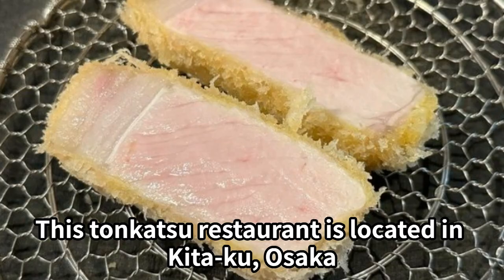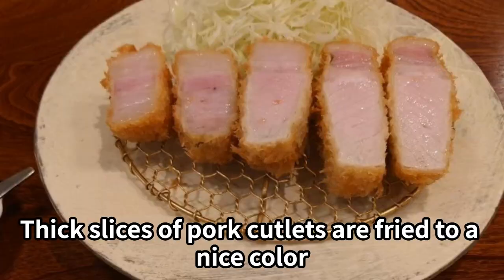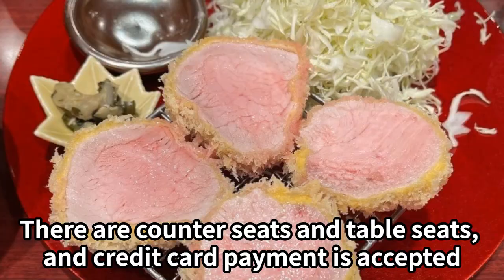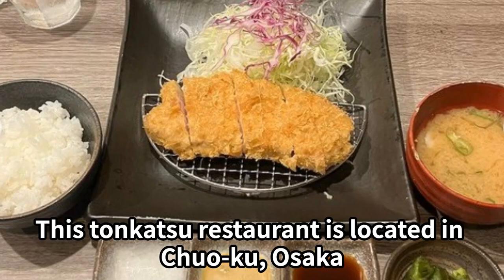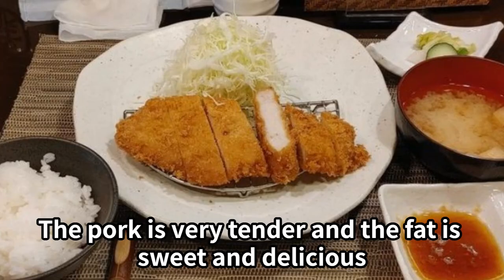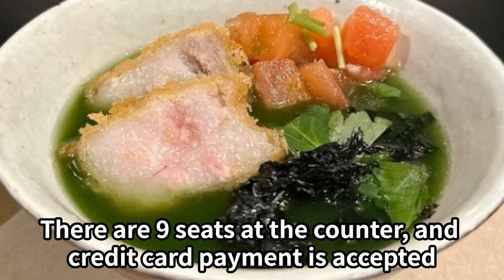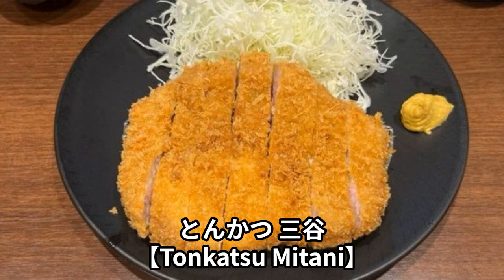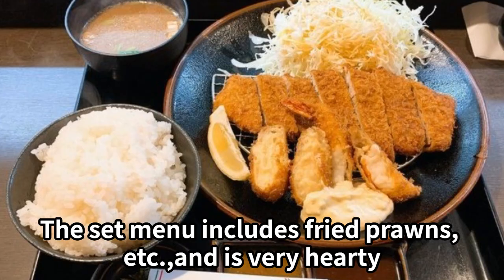10 Popular Tonkatsu (pork cutlet) Restaurants in Osaka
10 Popular Tonkatsu (pork cutlet) Restaurants in Osaka

This movie introduces recommended pork cutlet restaurants in Osaka. We introduce recommended restaurants from locations near the center of Osaka where transportation is convenient. Please check the regular closing days and business hours below and enjoy your trip to Osaka.